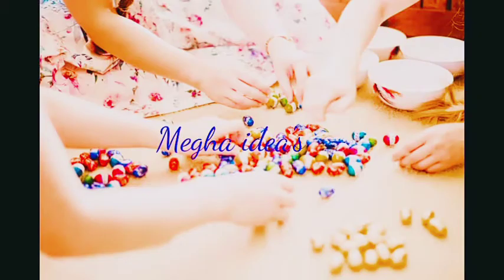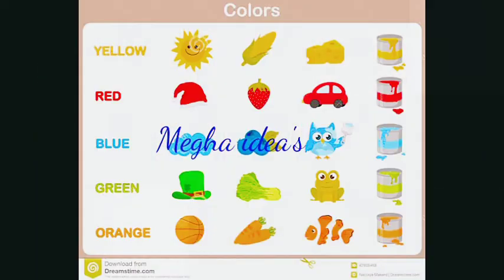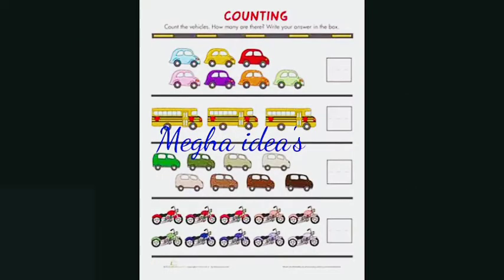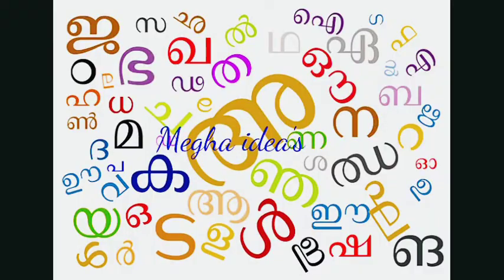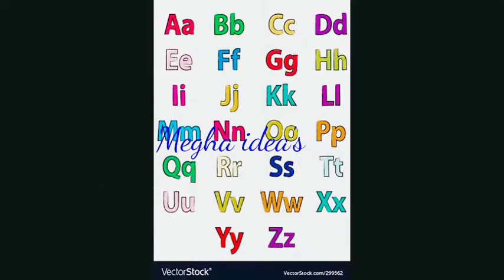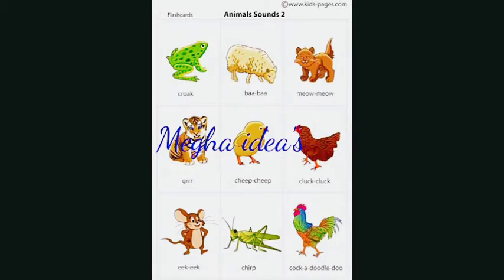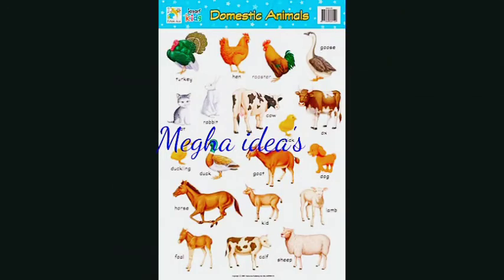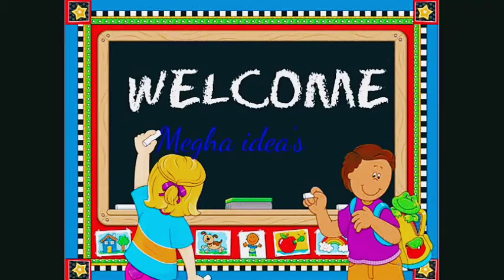MODERN KID'S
New generation